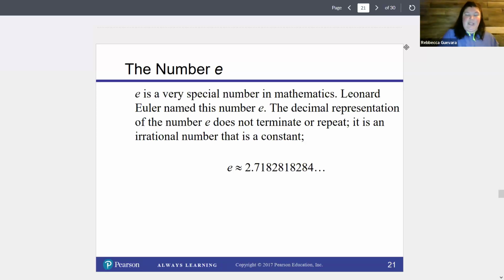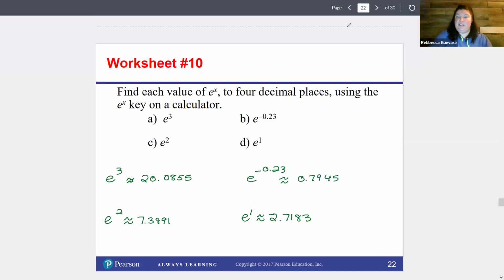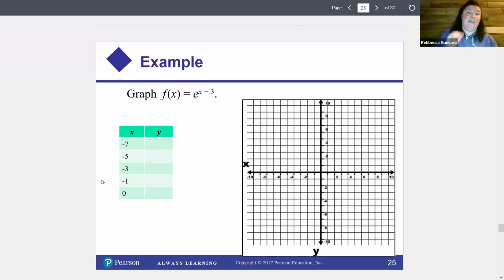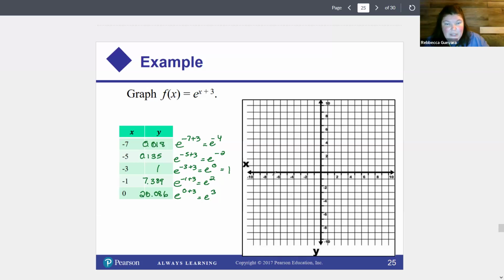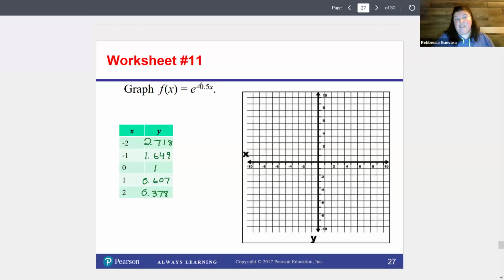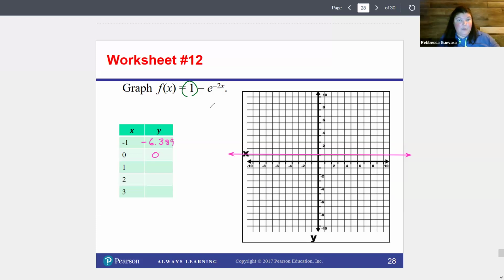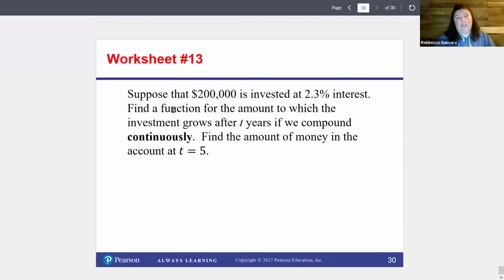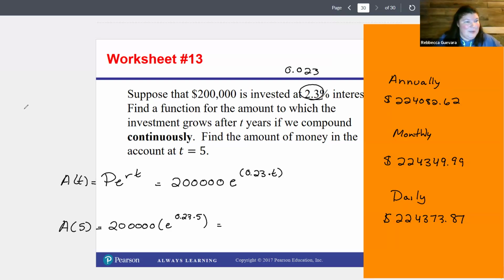College Algebra Section 9.3 (Natural Number)